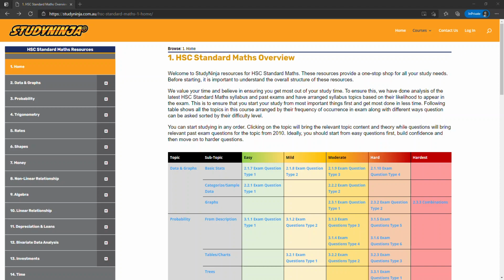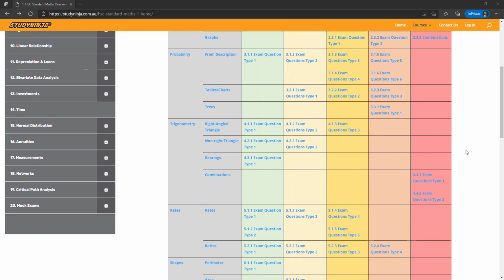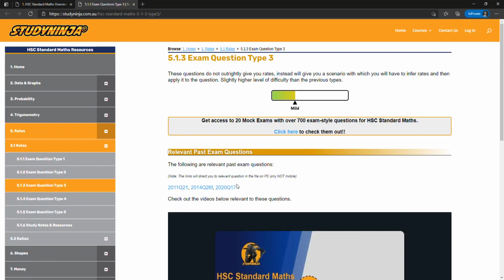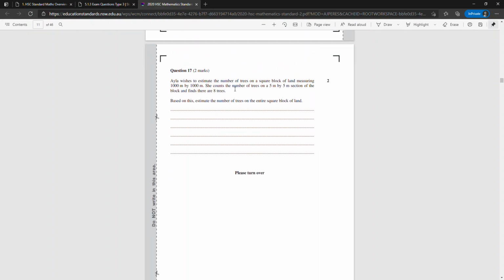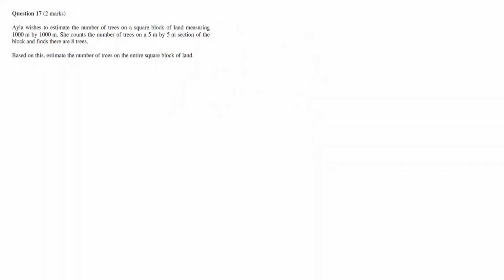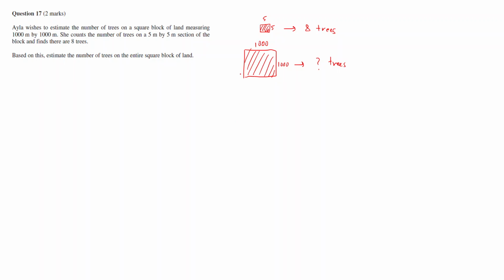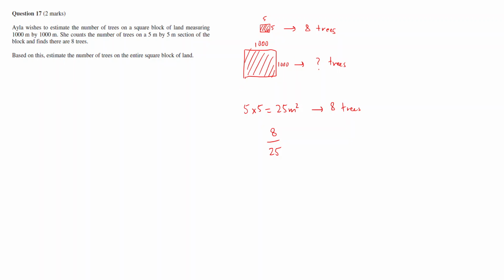HSC Maths Standard 2020 Question 17 - StudyNinja